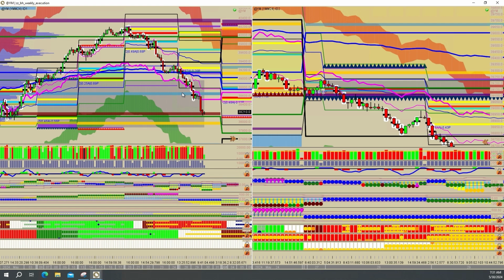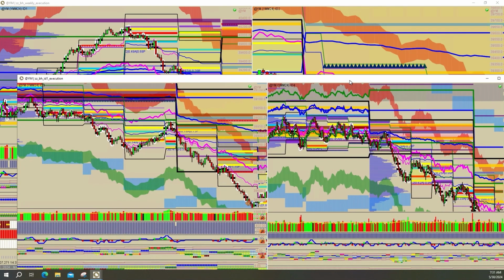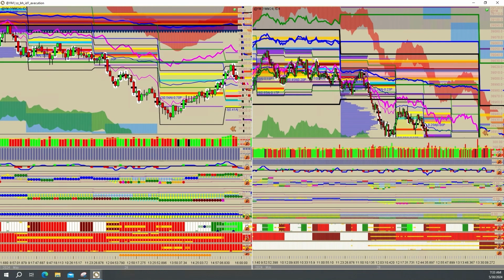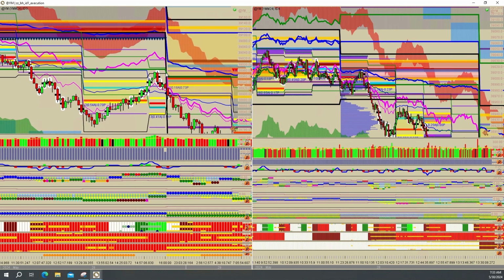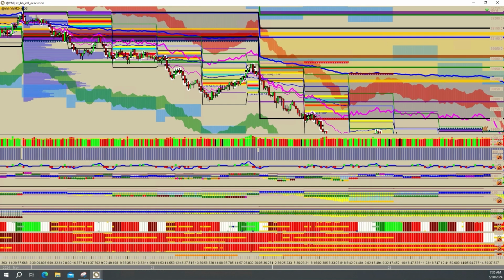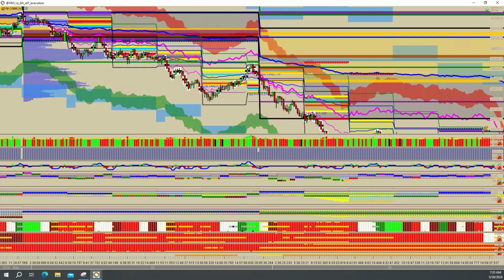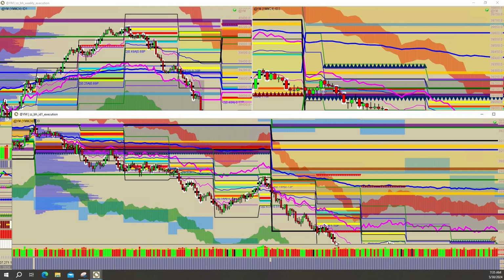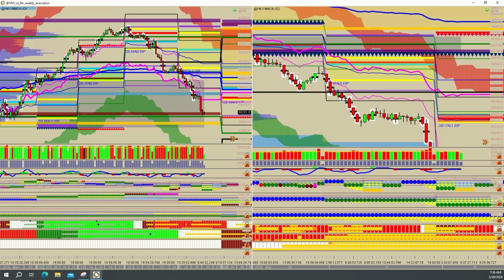Dow Index Intraday! +12.2 R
Dow Index Intraday +12.2 R Trade Talk